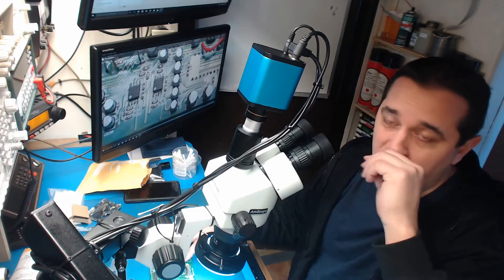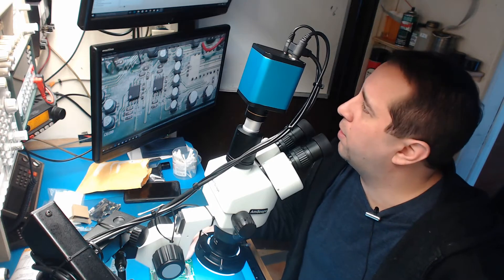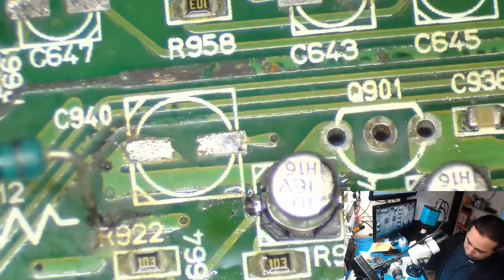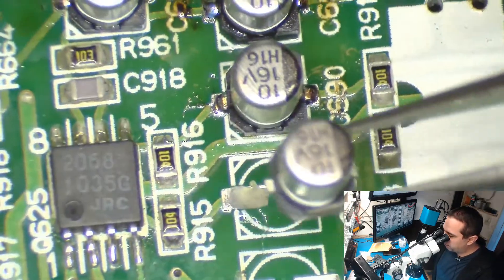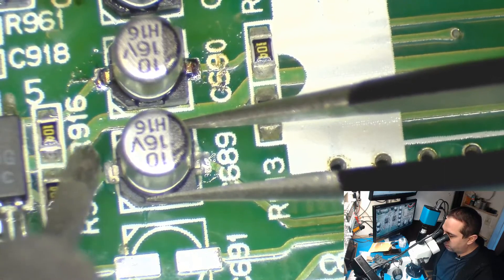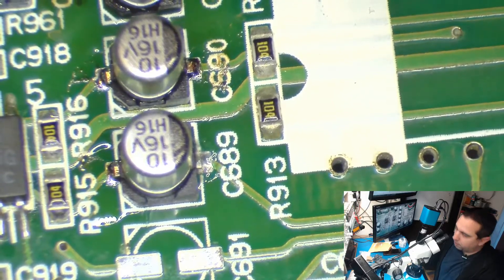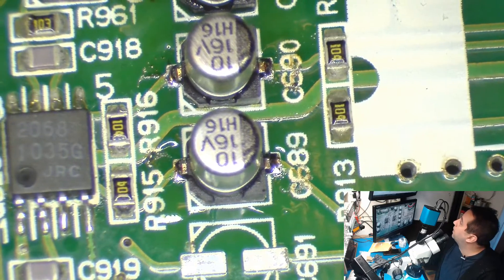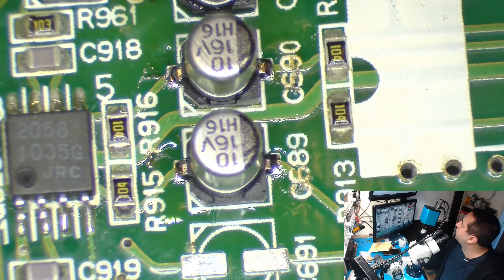SOLDERING ALUMINUM SMD CAPACITORS ON SURROUND SOUND BOARD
SOLDERING SMD CAPACITORS ON SURROUND SOUND BOARD RV-371
ELECTRONIC REPAIR
RECEIVER REPAIR